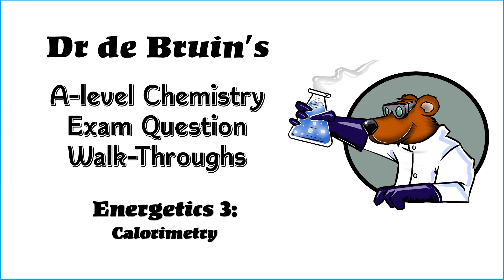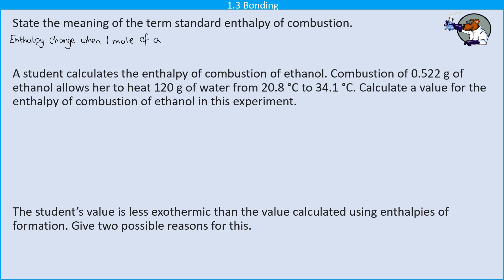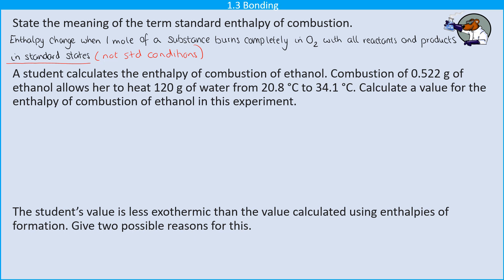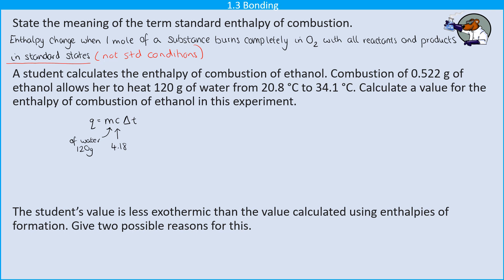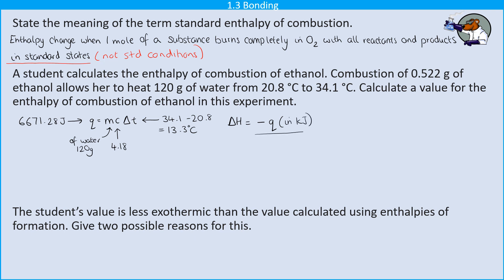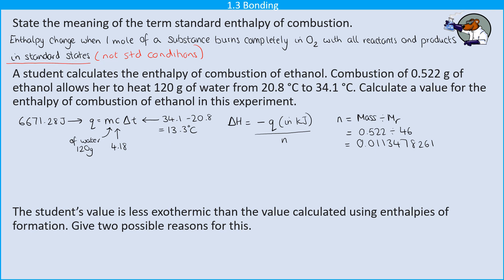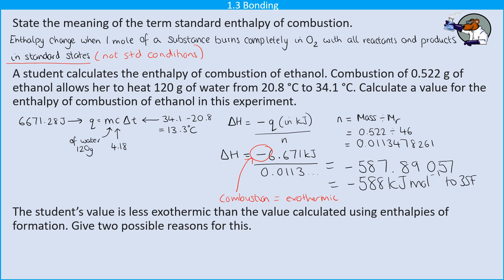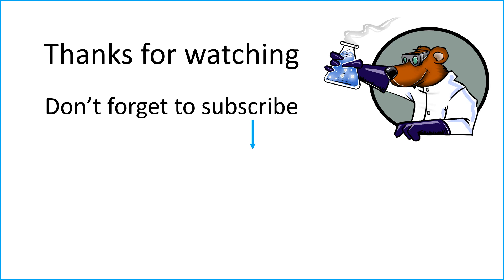A-level Chemistry Exam Question Walk Through - Energetics 3 - Combustion and Calorimetry